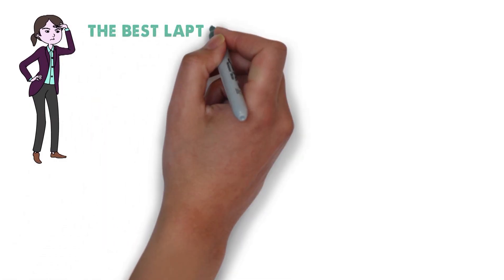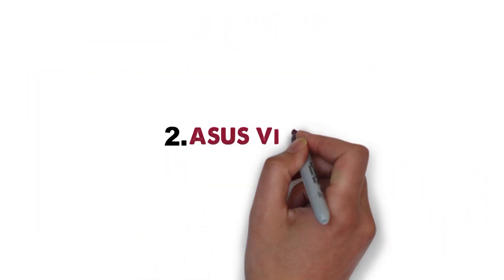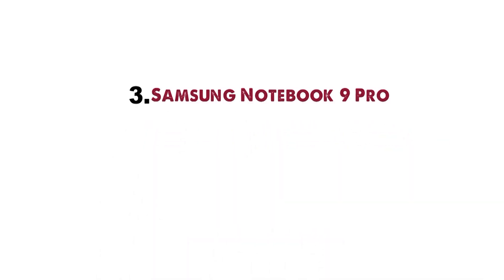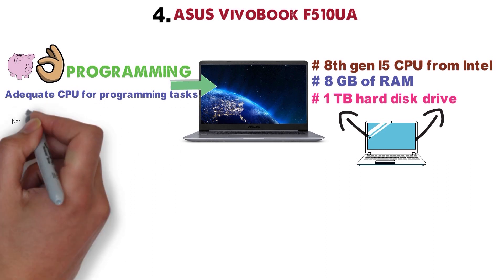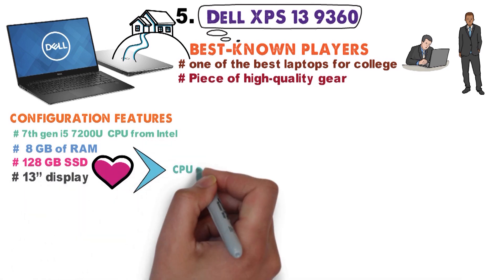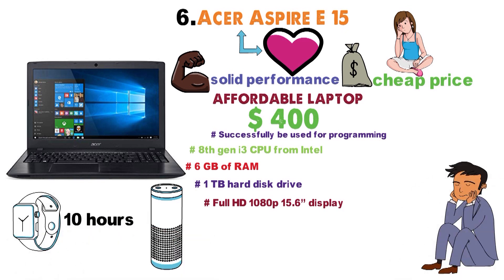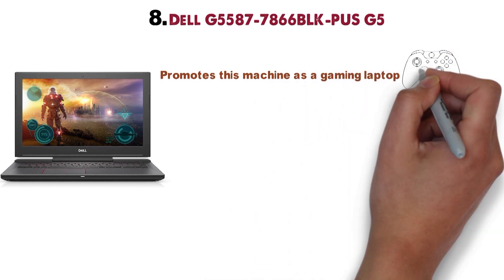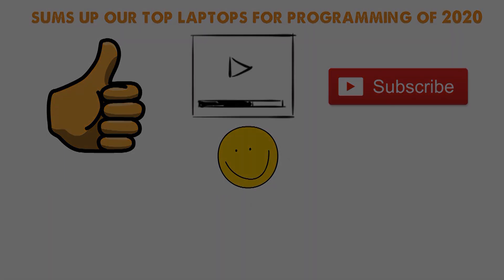✅ TOP 5: Best Laptop For Programming 2019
Best Laptop For Programming 2019, this video breaks down the top laptops for programming on the market.

1. Apple MacBook Pro 15″ ✅
✓US Prices

2. ASUS VivoBook Pro 17 ✅
✓US Prices

3. Samsung Notebook 9 Pro ✅
✓US Prices

4. ASUS VivoBook F510UA ✅
✓US Prices

5. Dell XPS 13 9360 ✅
✓US Prices

Looking for the best laptop for programming student? Or the best laptop for programming and gaming? In this video, we share the best laptop for computer programming, best laptop for programming and design, best cheap laptop for programming, best laptop for programming and coding and best laptop for coding.